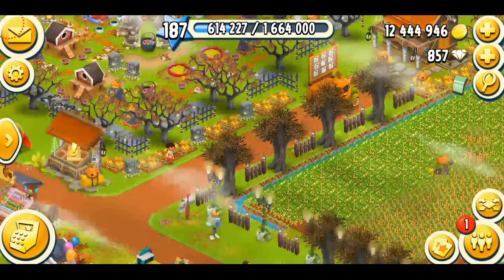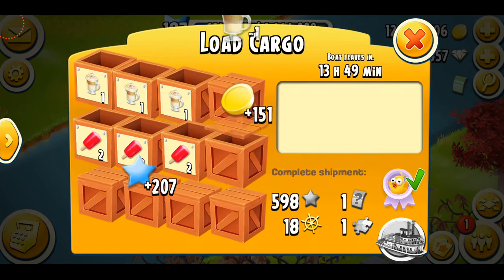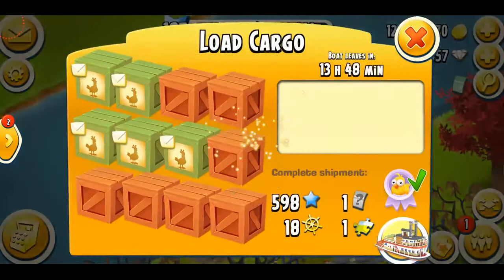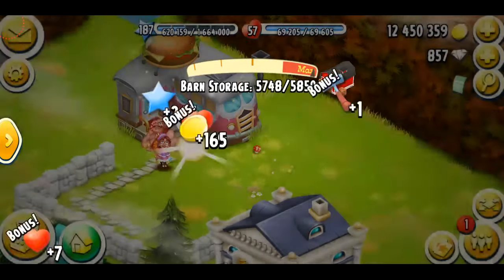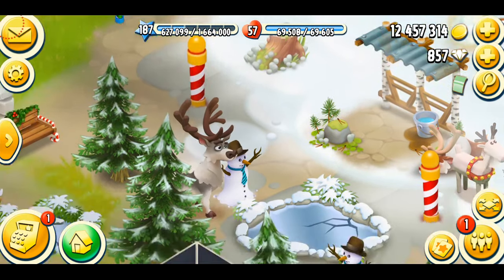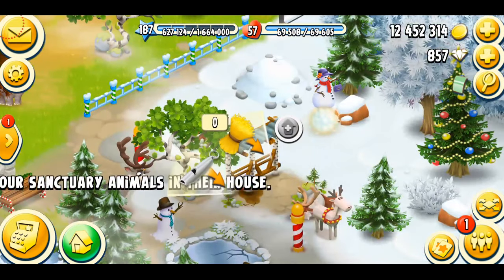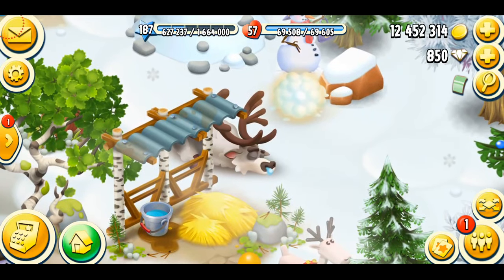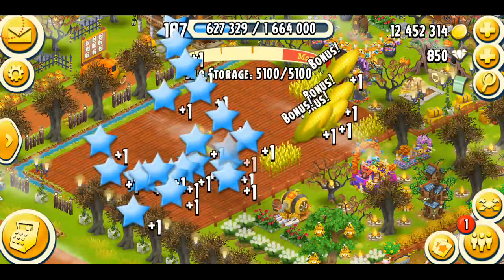Hay Day - Grey Reindeer Level 187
In this video I am unlocking the Grey Reindeer in Hay Day!

Reindeers were added into the game back in spring update.